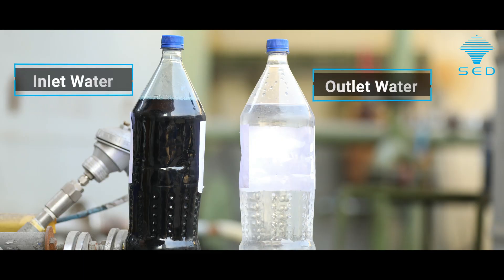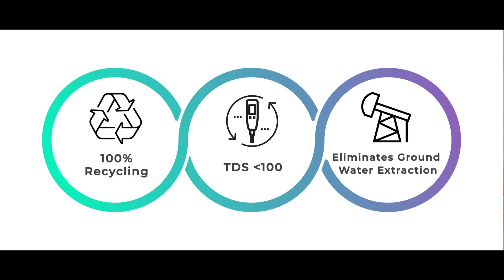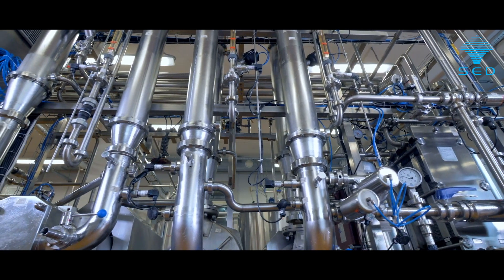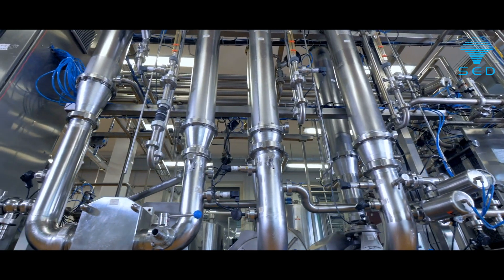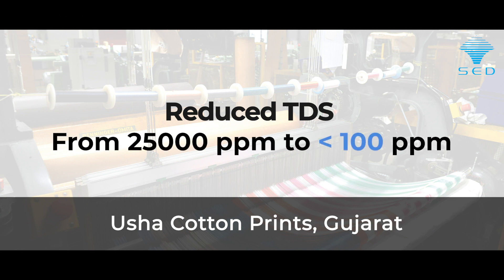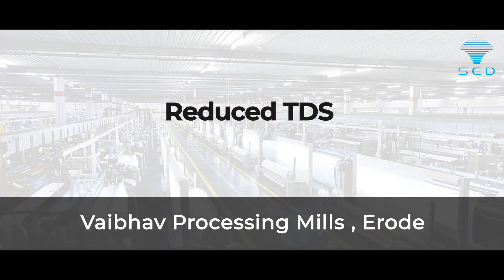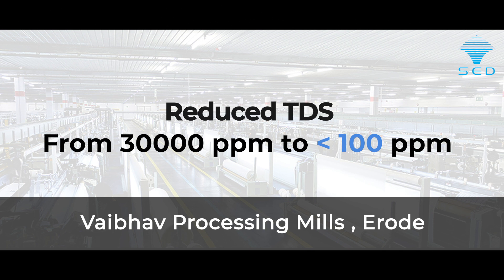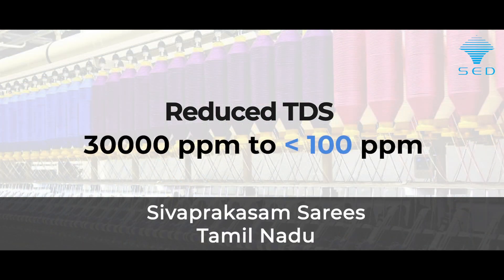Textile wastewater treatment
With the innovative technology of Low-Temperature Evaporator (LTE®) based on mechanical vapor compression system by Spray Engineering Devices Limited, wastewater of textile industry is recovered efficiently upto 99% high quality clean water in a single step with minimum power consumption.